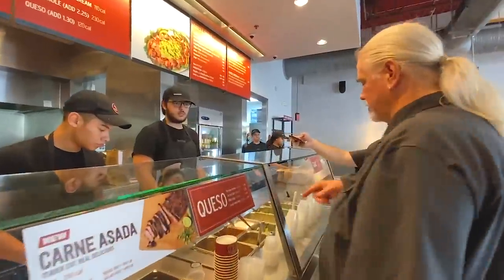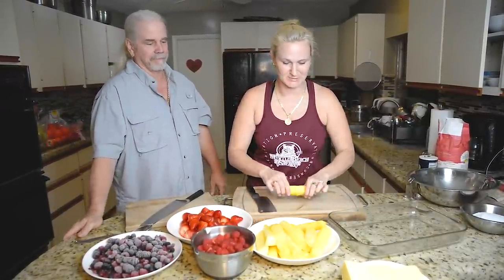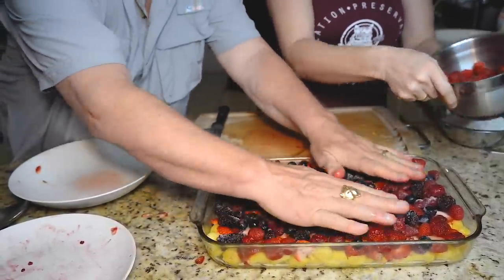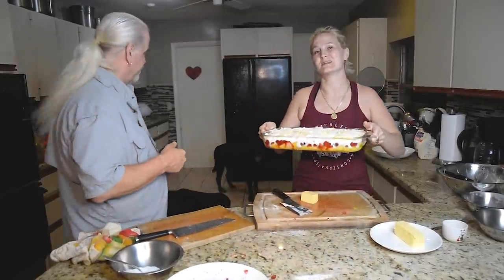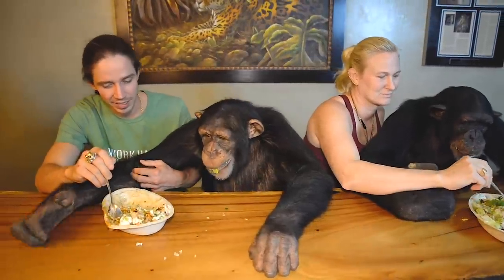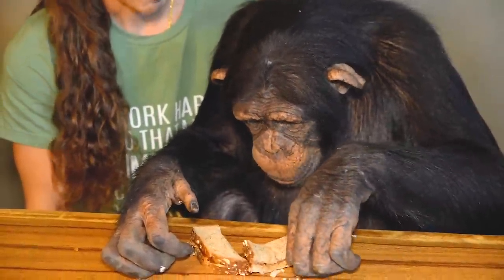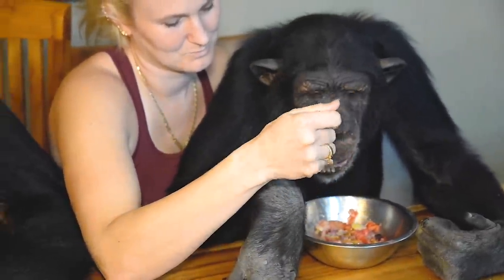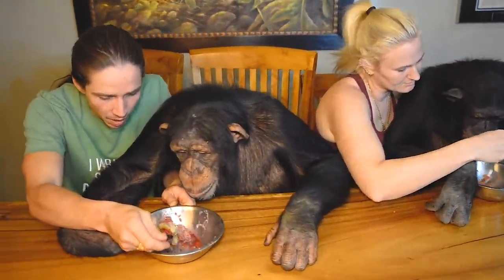Chimps Get Chipotle for the Wild Family | Chimp Dinner Live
Here you'll learn about every animal here at the Myrtle Beach Safari & get familiar with everyone who dedicates their lives to these incredible animal ambassadors! Watch these magnificent creatures explore new sights, sound and smells!

Feed an elephant, interact with tiger cubs, watch an eagle soar, monkey around with great apes, and meet the Liger, the world's biggest cat! Located of 50 acres of tropical paradise, this unforgettable, once-in-a-lifetime experience can only be had at the Myrtle Beach Safari

This is the making of Chimp Dinner  and a few highlights from the live dinner that is featured every Sunday on the instagram pages of @docantle, kodyantle & @mokshabybee_tigers as well as @kodyantle on tik tok.